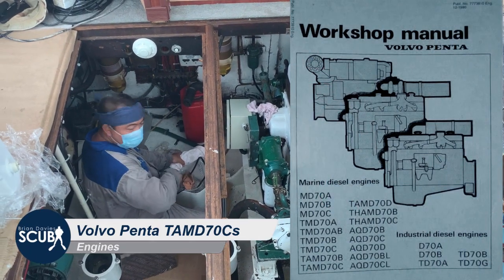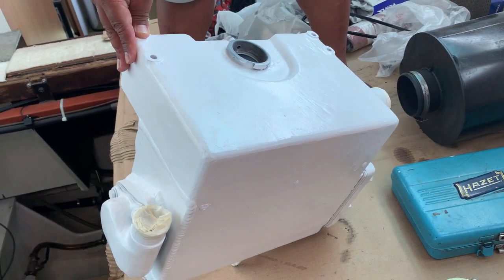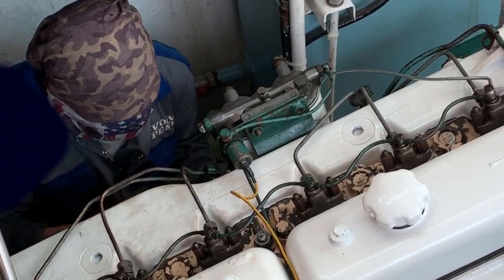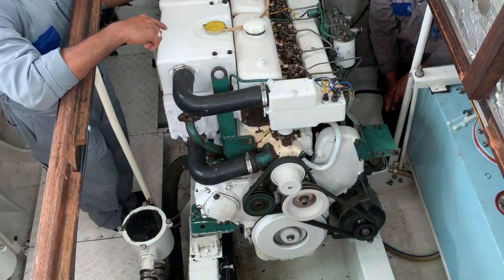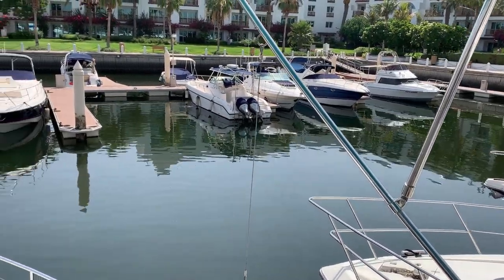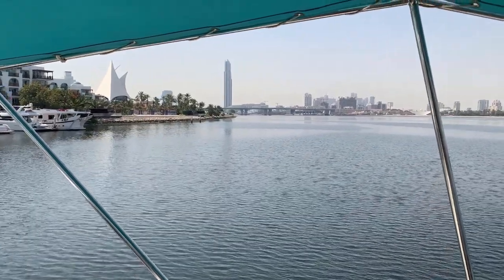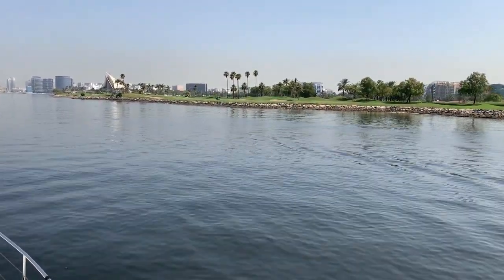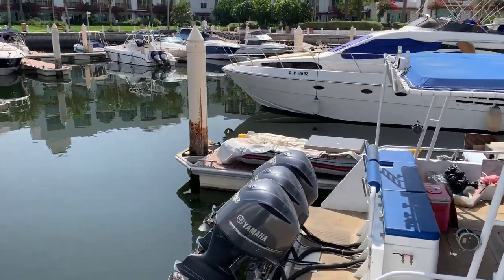Heat Exchanger Installation 1976 Coronet Yacht 44 Part 2